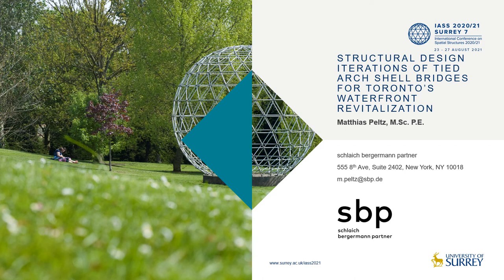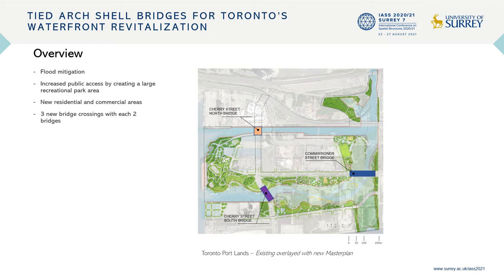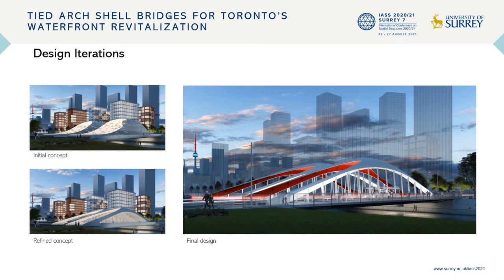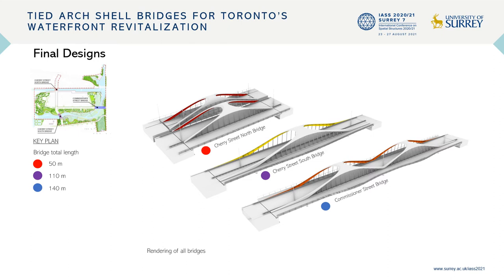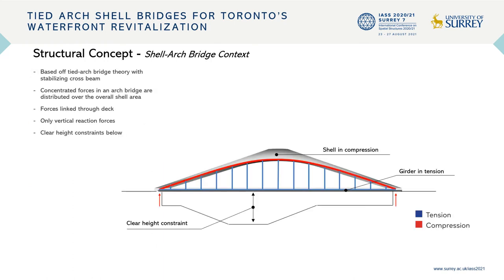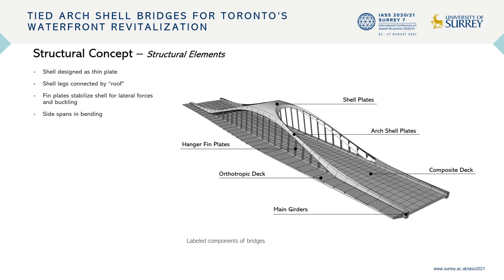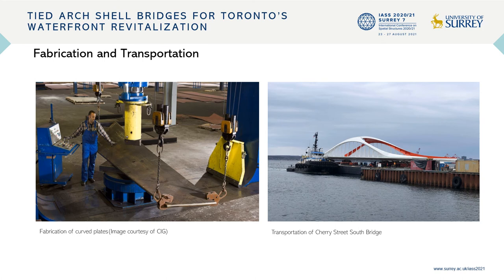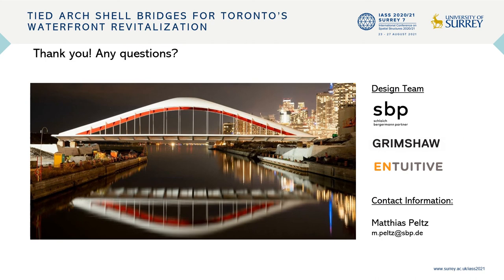Structural design iterations of tied arch shell bridges for Toronto’s waterfront revitalization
Parallel Session 69, Bridge Structures

Matthias Peltz, Michael Stein, Mathias Nier, Juan Porral and Michael Meschino (Schlaich Bergermann Partner) present their work in Toronto.

The Port Lands bridges are a key infrastructure component of a large-scale revitalisation of Toronto’s waterfront. Formerly an industrial site, the Port Lands project provides the city with new mixed-use programming and green space for recreation, while also implementing design solutions that provide flood protection and resilience. The project includes three waterway crossings and a total of six aesthetically unified bridges that provide the Port Lands neighbourhood with light rail, vehicular, cycle and pedestrian connections to downtown Toronto.
The limited clearance below the bridge required a thin deck structure with the load-bearing structure located above the deck level. All six bridges consist of double-curved steel plates forming the primary structure that suspends both sides of the deck. The plates are linked together with a light-weight horizontal roof plate, which improves overall buckling stability for the arch plates. The deck is suspended by thin fin plates rather than cables to provide lateral stability and to aesthetically match the overall shell concept.

Watch their presentation on “Structural design iterations of tied arch shell bridges for Toronto’s waterfront revitalization" from the Spatial Structures 2020/21 Conference.